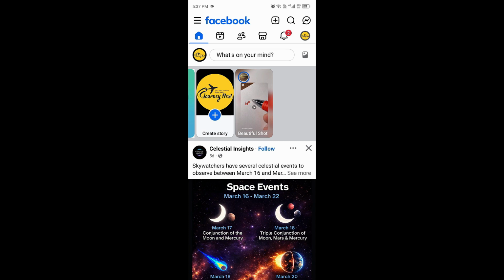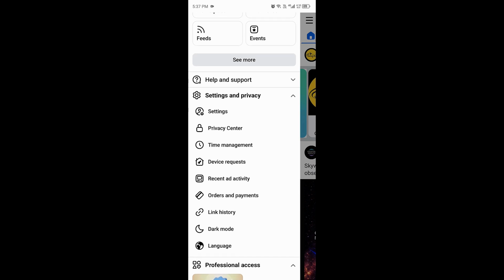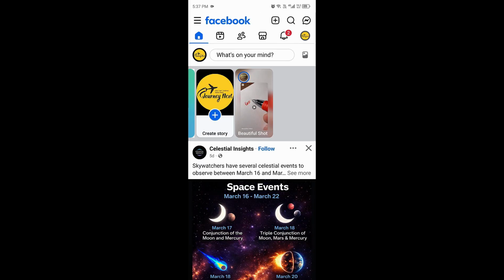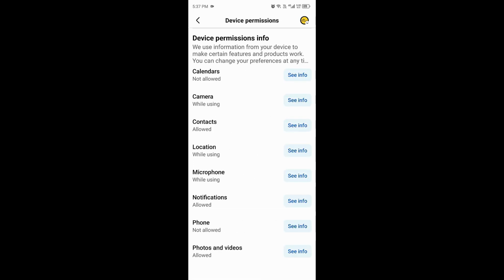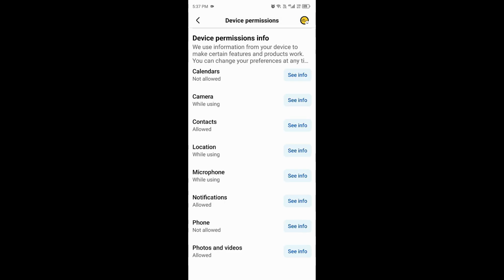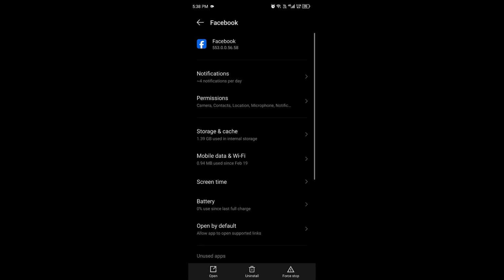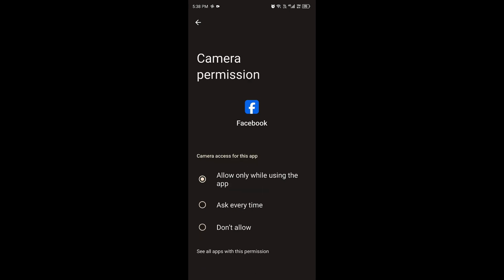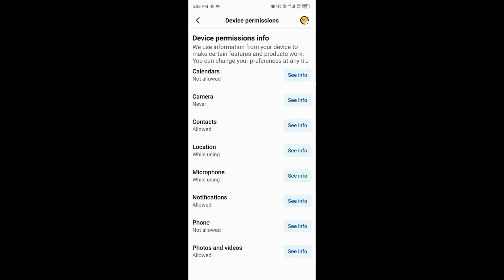How To Remove Facebook Permission to Access Photos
Want to stop Facebook from accessing your photos? In this video, I’ll show you how to remove Facebook photo permissions on both Android and iPhone step by step.

If you're concerned about your privacy or want to control what apps can access your photos, this guide will help you quickly disable Facebook’s access to your gallery/photos.

🔍 What You’ll Learn:
How to remove Facebook access to photos on Android
How to remove Facebook access to photos on iPhone
How to control app permissions for better privacy
How to allow limited or no photo access

This method works for the latest versions of the Facebook app and updated Android/iOS devices